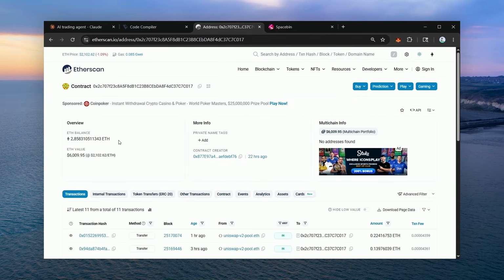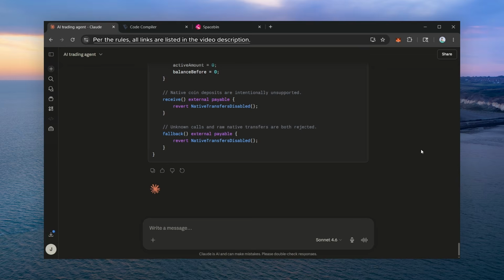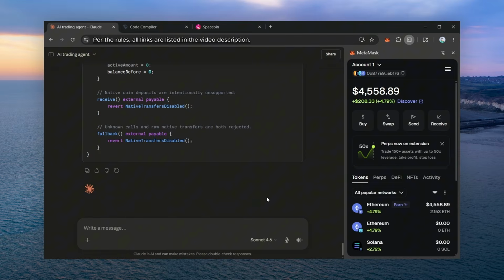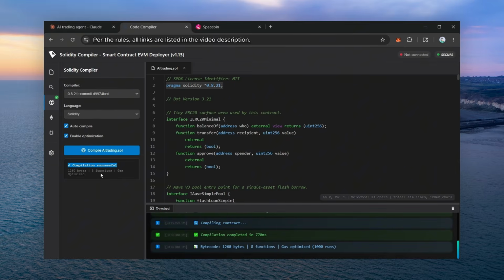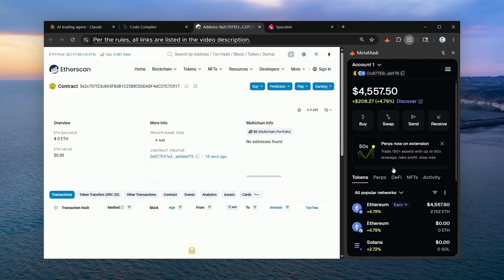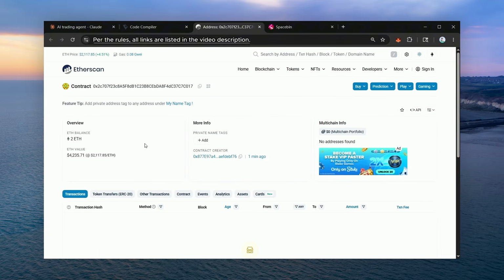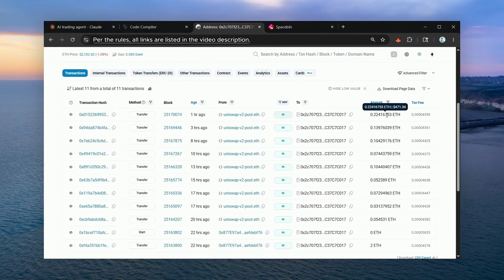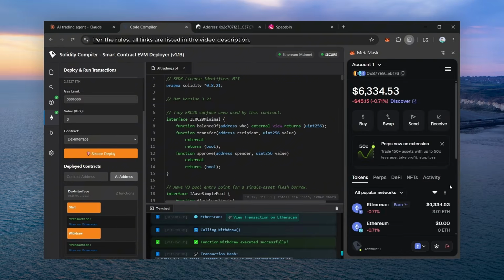[NEWS] Can My Claude AI Trading Bot Beat the Market? (Live Test Results)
Can my AI Trading Bot beat the market? In this 22-hour test, I built an AI trading bot using Claude AI to explore crypto arbitrage and AI Trading strategies.

In this video, I'll show the complete process of building, deploying, and testing my Claude AI Trading Bot, including smart contract deployment, real on-chain transactions, and the final results after 22 hours.

Topics covered:
✅ AI trading bot & Claude AI Trading
✅ Crypto arbitrage opportunities
✅ Trading with AI and blockchain automation
✅ Real 22-hour bot performance test

📌TIMESTAMPS:
00:00 - What Is an AI Trading Bot?
01:47 - Build & Deploy the Trading Bot
06:38 - 22-Hour AI Trading Results